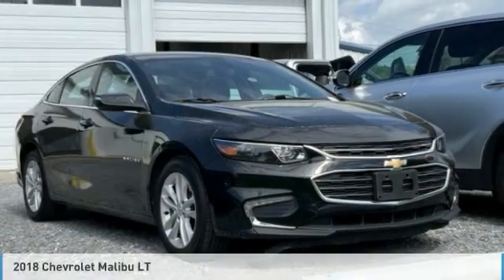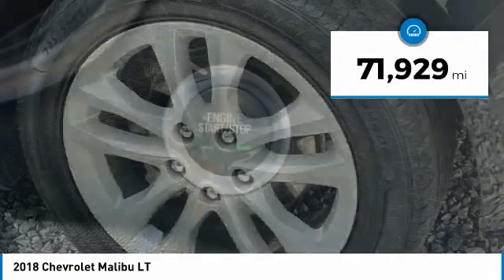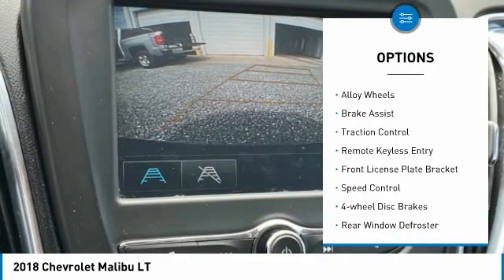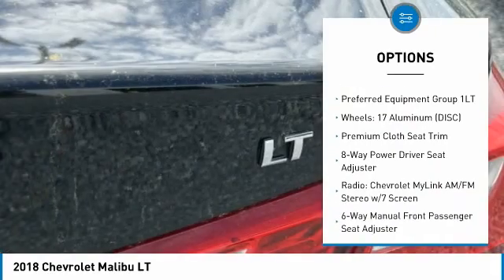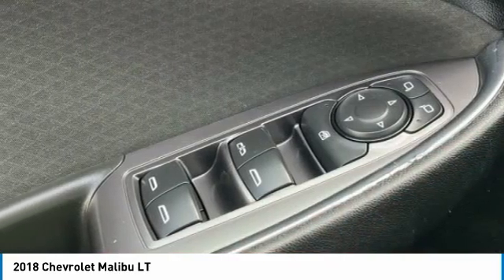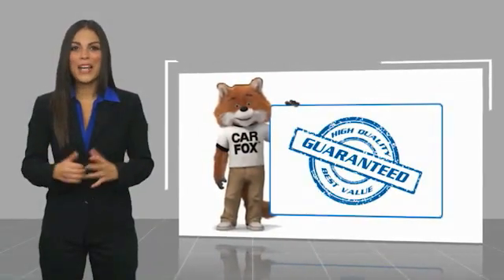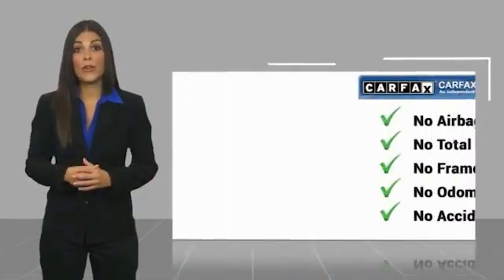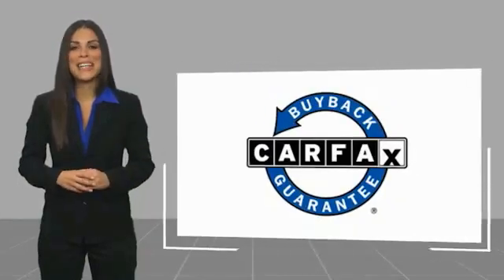2018 Chevrolet Malibu LT Mosaic Black Metallic in Chattanooga 31741P